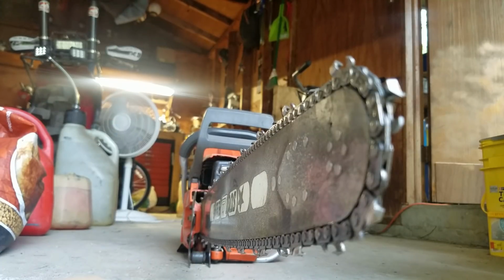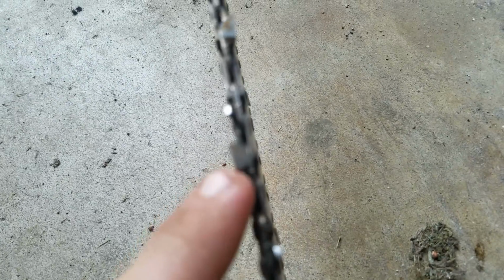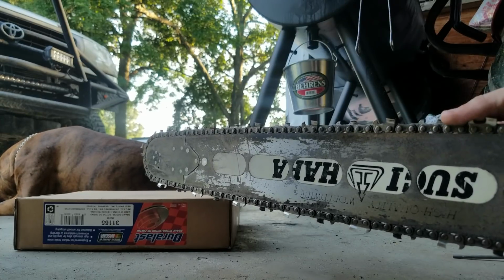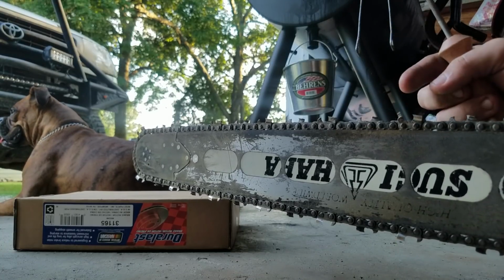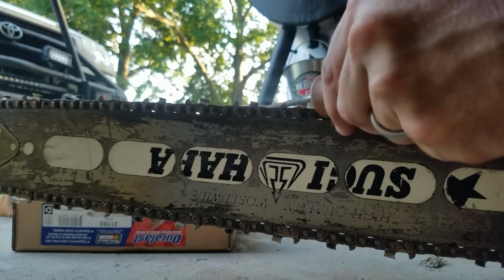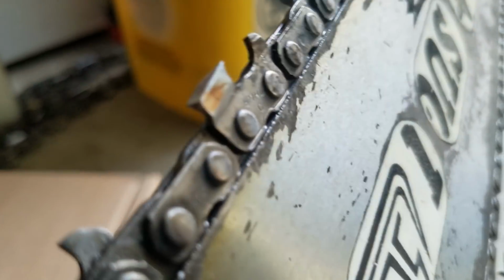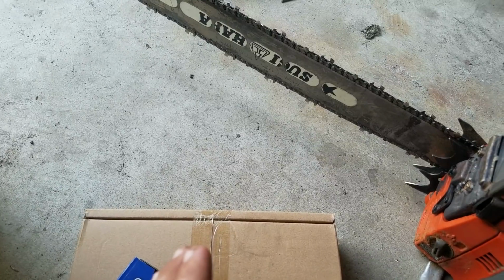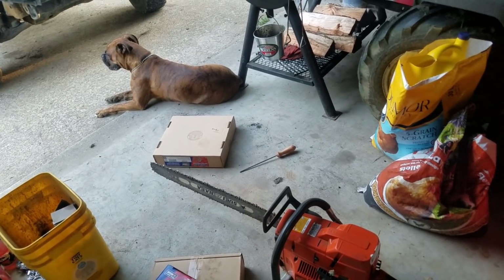Back of the tooth